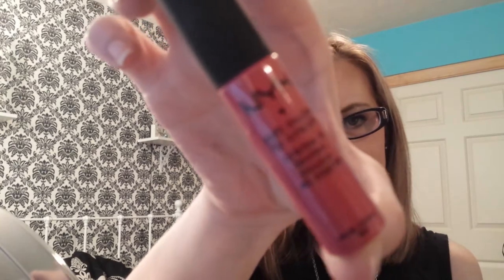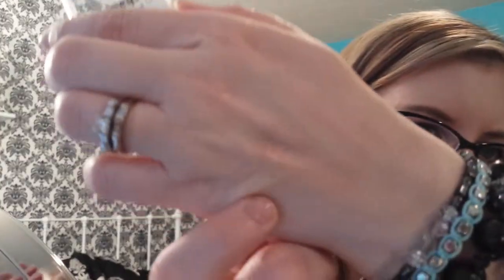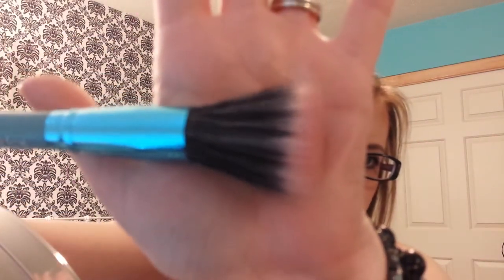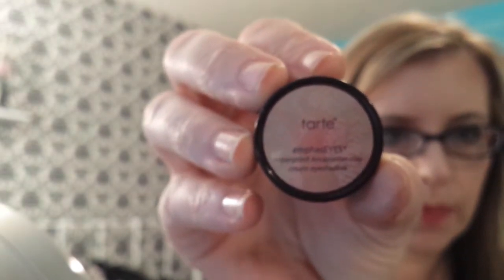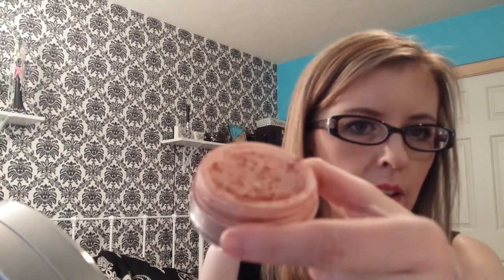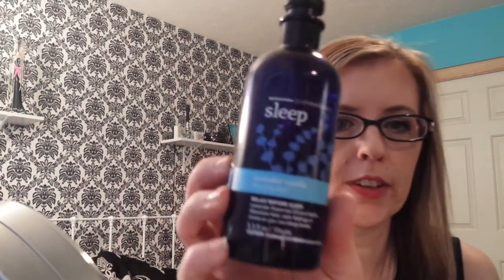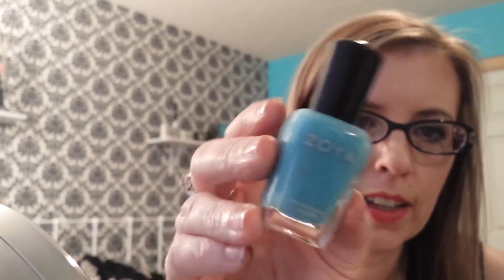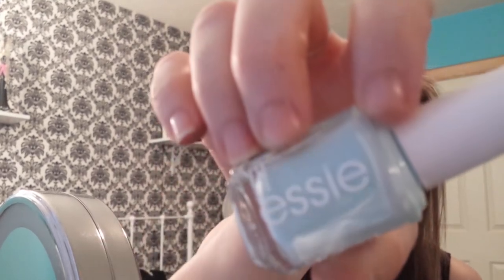MAY FAVORITES 2014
I had a lot of favorites this month.  I think it was because the weather is getting warmer, and I am getting things out I haven't used since before winter.